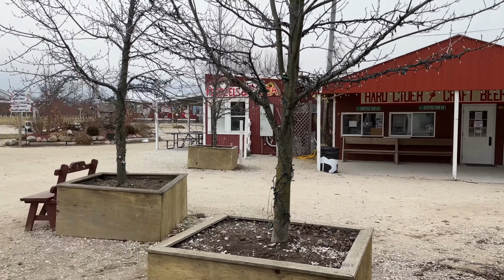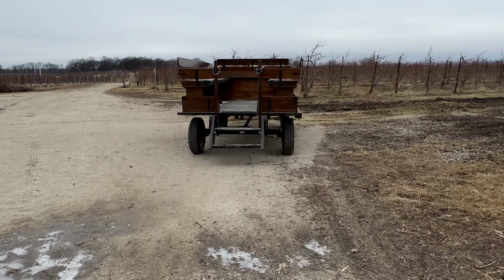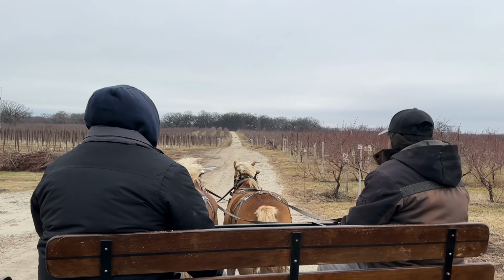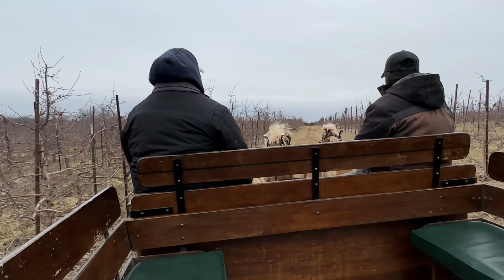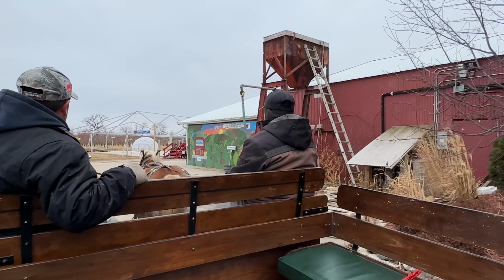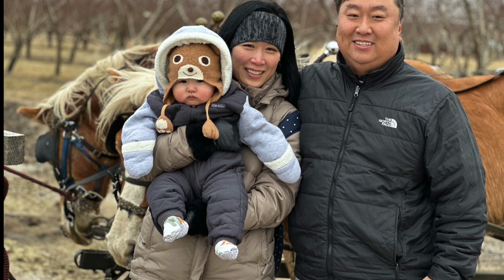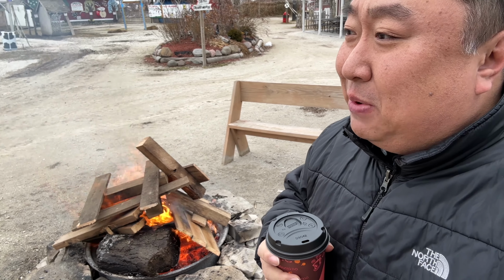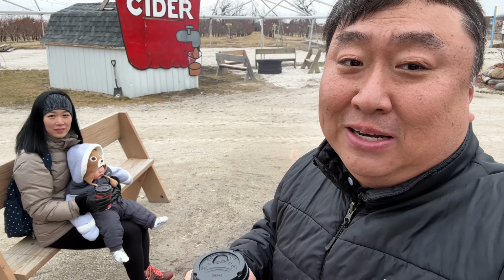Sleigh Ride at Apple Holler in Wisconsin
▶ How to save HUGE money on a DISNEY trip

Von Panda Family is a family-focused YouTube channel created by Peter Waitzman, a fellow parent, financial author, counselor, and trainer. I share honest reviews of toys, family products, excursions, and everyday experiences—along with practical tips, techniques, and money-smart advice that helps parents make better decisions with confidence. Everything is tested through real family life, so you can spend less time guessing and more time enjoying life with your kids.
Enjoy the expedition of life with your family!

EFBOL6YQAJAP5LXU